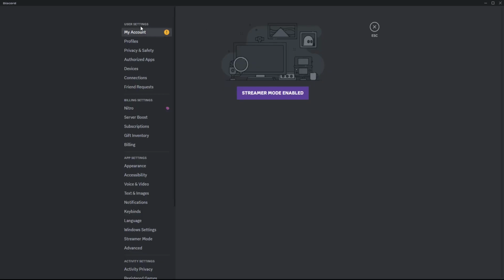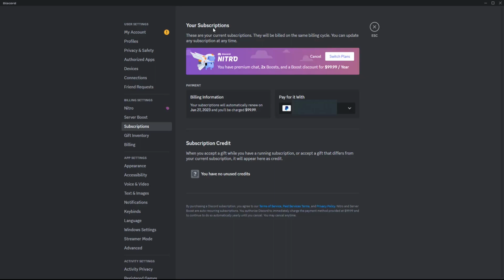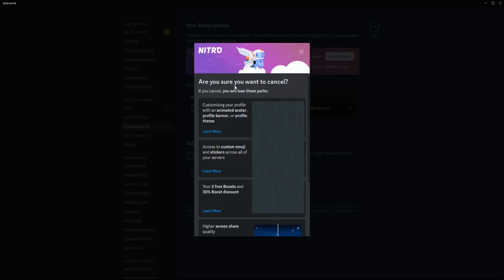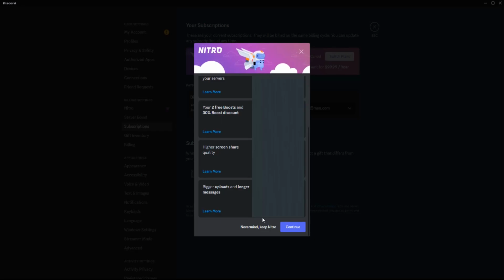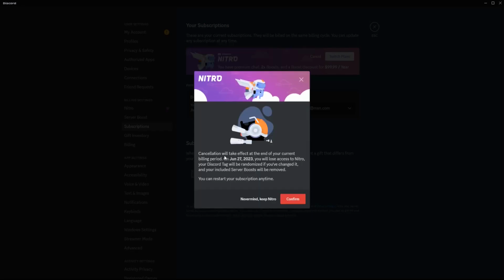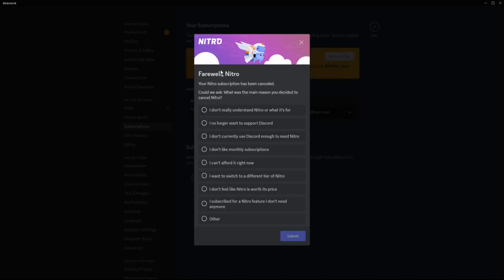Discord How To Cancel Nitro Subscription - Discord How To Cancel Auto Renew For Nitro Subscription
Hello, In this video I talk about Discord How To Cancel Nitro Subscription - Discord How To Cancel Auto Renew For Nitro Subscription Step by Step Tutorial, Guide, Example, Instructions, Video Help

In this video I walk through a simple and easy step by step instructions, guide, tutorial on how to cancel your nitro subscription in Discord.